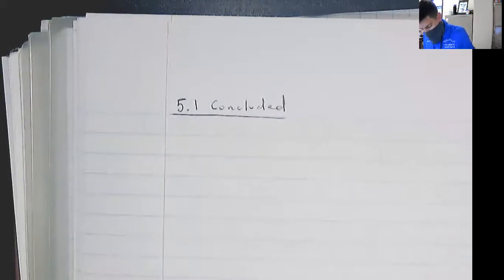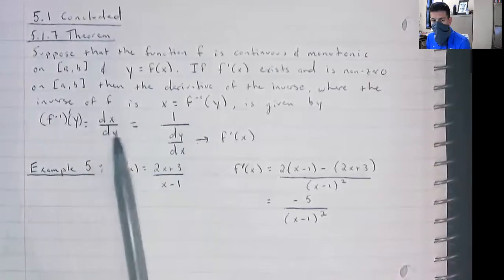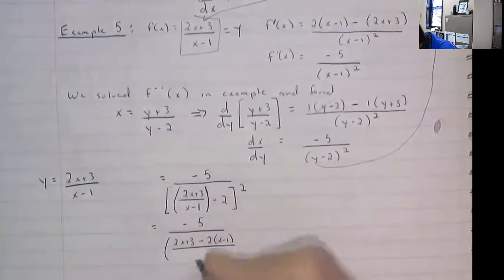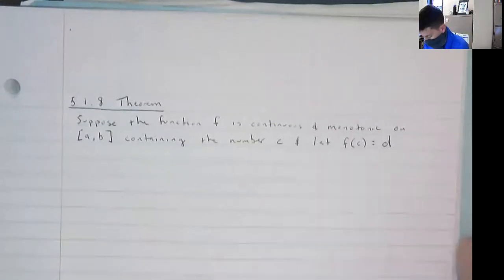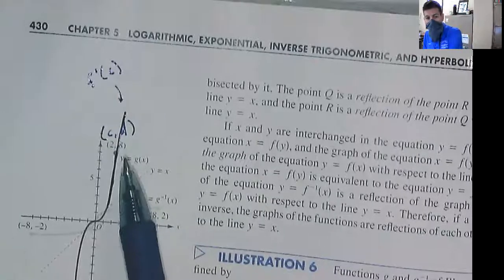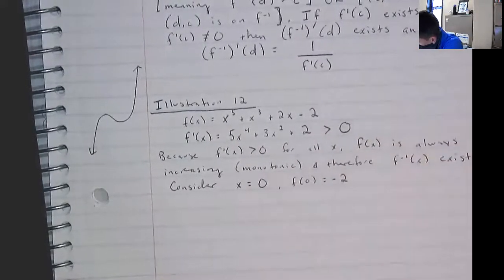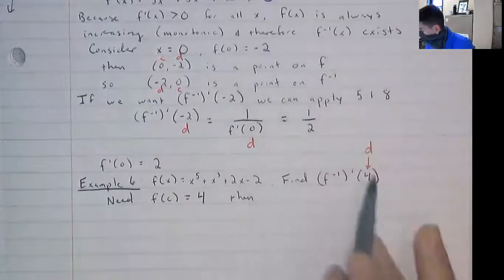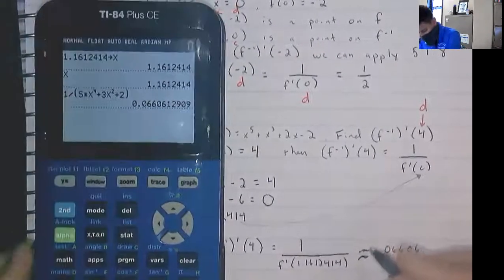5.1 Inverse Functions Concluded